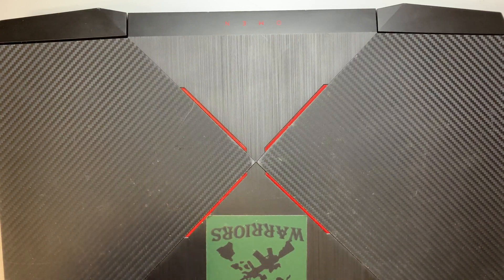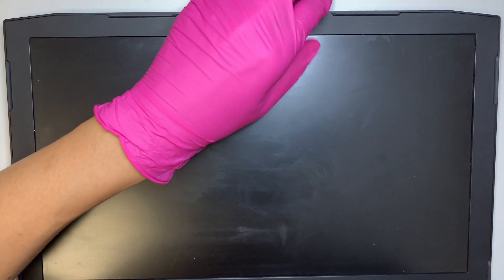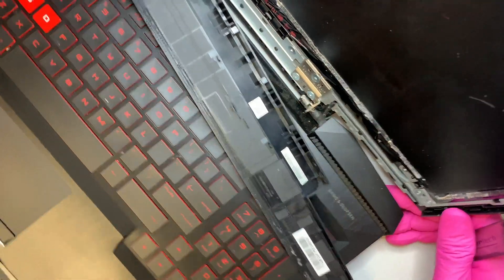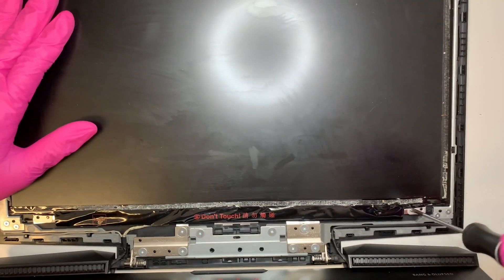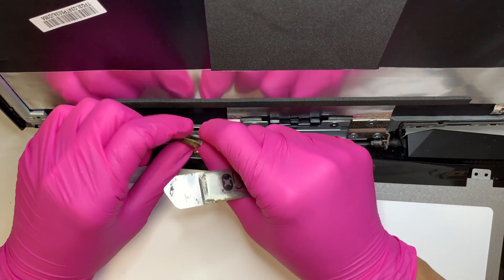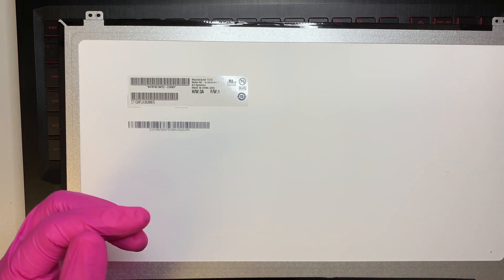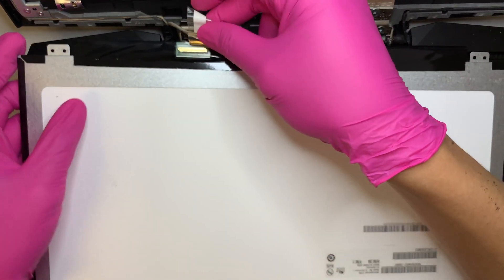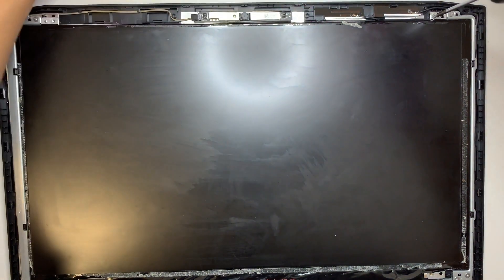HP Omen 15 Gaming Laptop LCD Screen Replacement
This video is to show step by step on how to replace HP Omen 15 LCD Screen.

The model for this is:
- HP Omen 15 CD011DX